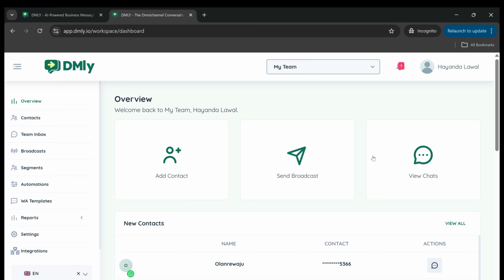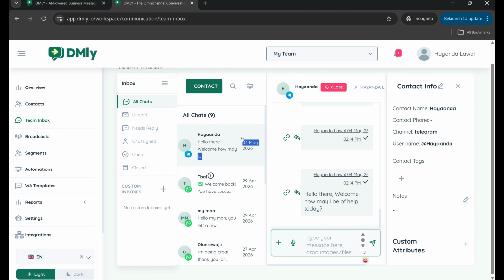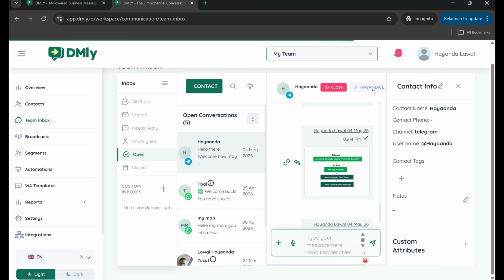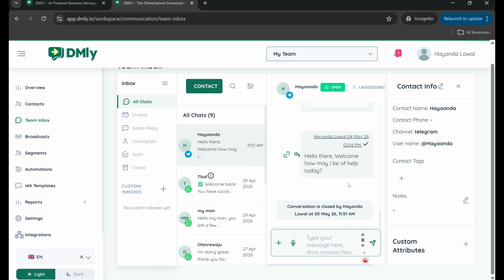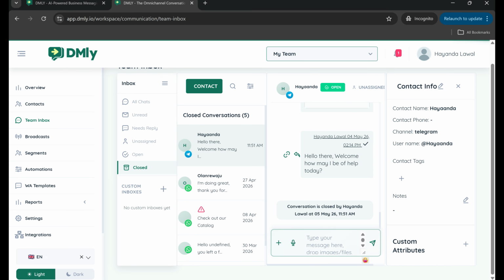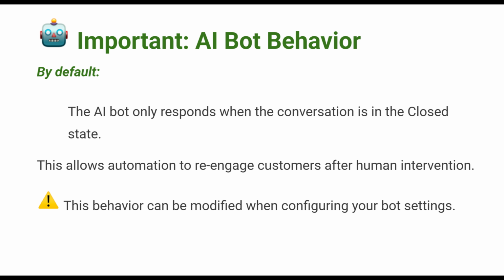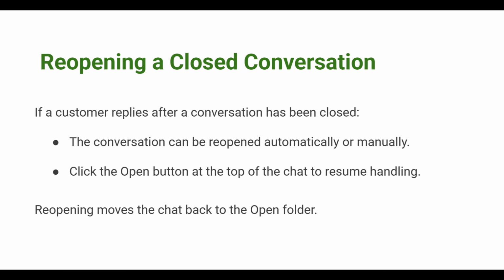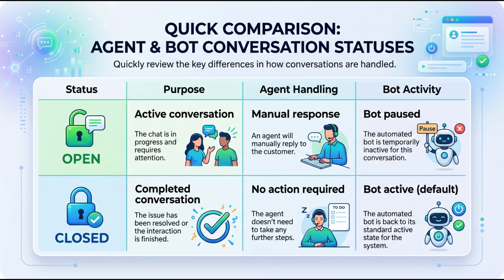How to Manage Open and Closed Conversation Status in DMLY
Managing your inbox properly starts with understanding conversation status — and in this video, you’ll learn exactly how Open and Closed conversations work in DMLY.

We break down how each status affects your workflow, team collaboration, and automation, so you can keep your inbox organized and efficient at all times.

🚀 What You’ll Learn:

What Open conversations mean and when to use them
When and why to close conversations
How conversation status impacts team response and workflow
The role of AI bot automation in closed chats
How to reopen conversations when customers reply
Best practices for maintaining a clean and efficient inbox

💡 Why This Matters:
Using conversation status correctly helps you:

Avoid missed messages
Improve team coordination
Keep your inbox organized
Enable smarter automation
Deliver faster and better customer support

⚙️ Pro Tip:
Always close conversations once resolved — this allows automation to take over and keeps your team focused on active chats.

📚 Perfect For:
Customer support teams
Sales teams using DMLY
Businesses managing WhatsApp and multi-channel conversations
Anyone looking to improve inbox workflow and automation.